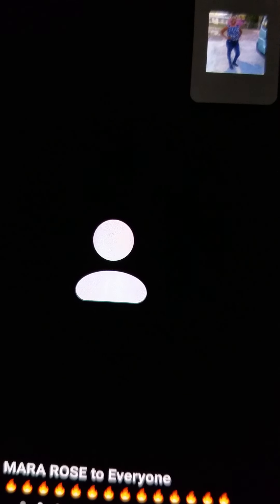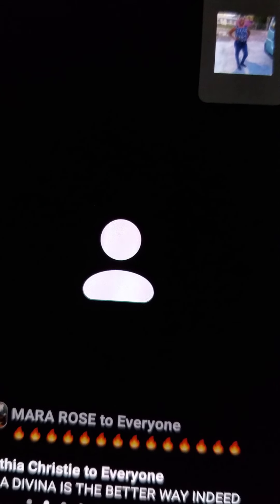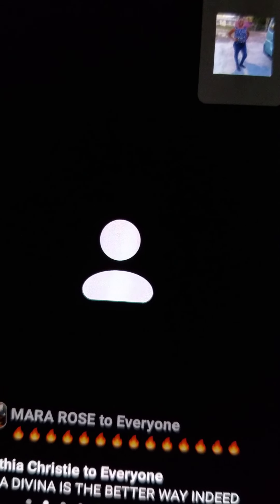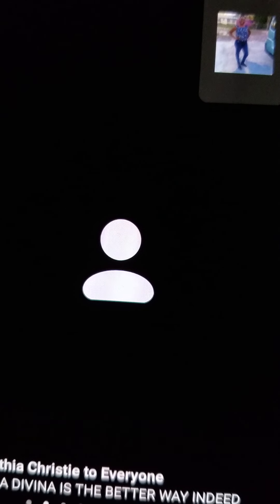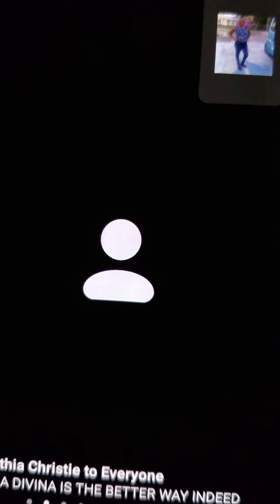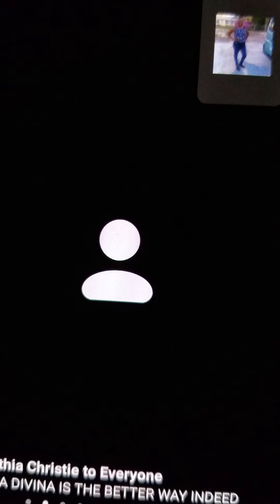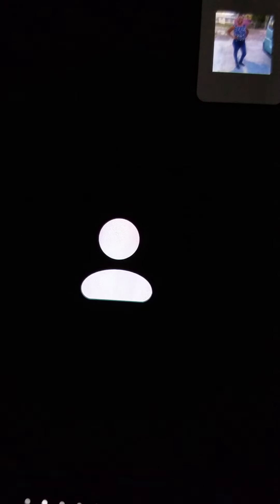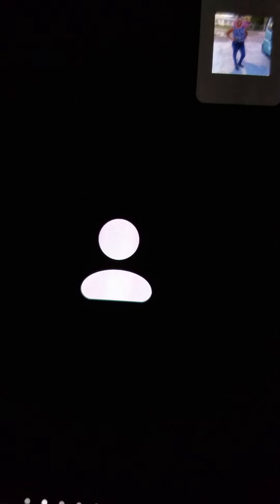Being able to travel because of Vida Divina company, without know how to do the business at first.